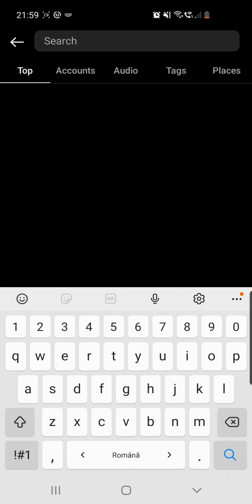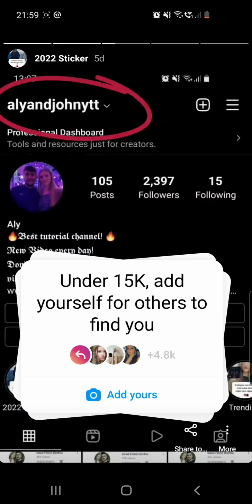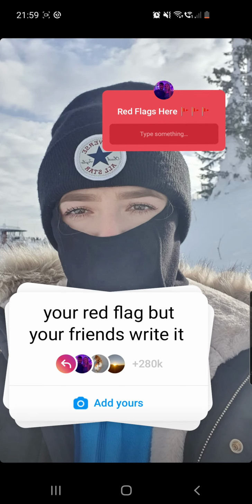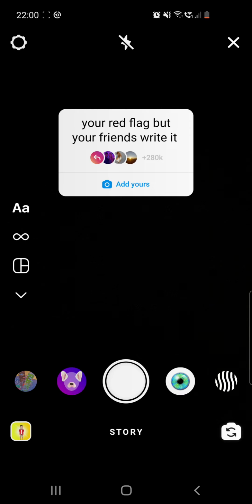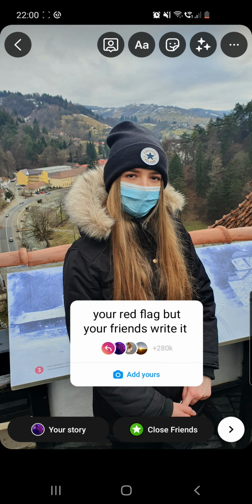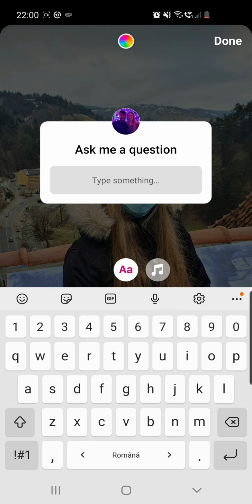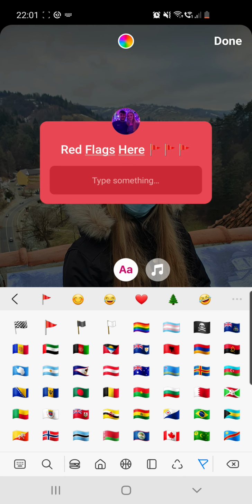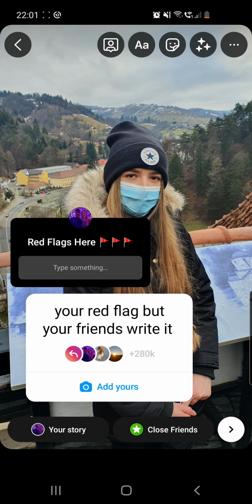Your Red Flag but Your Friends Write it Instagram Chain Story | Add Yours Viral Trending Sticker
Working 100%! Super Easy tutorial!!! In this video I'm showing you Working 100%! Super Easy tutorial!!! In this video I'm showing you Your Red Flag but Your Friends Write it Instagram Chain Story | Add Yours Viral Trending Sticker !